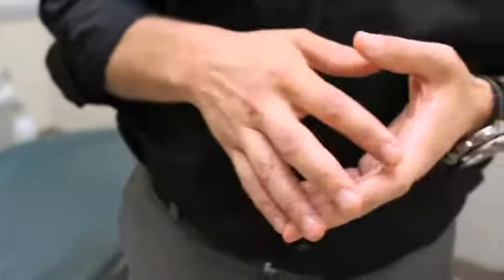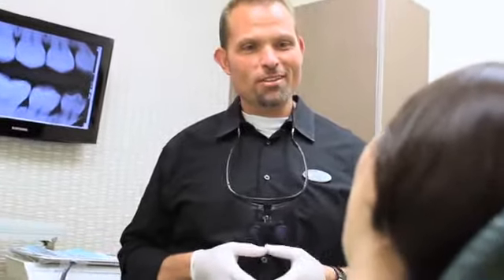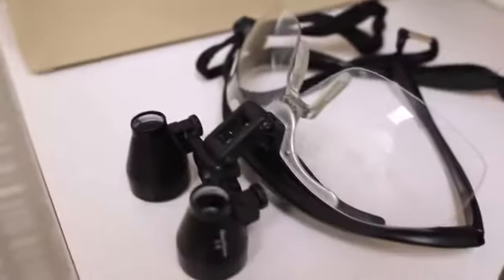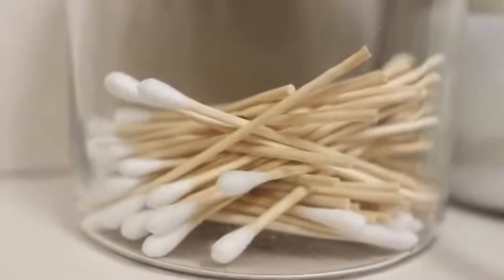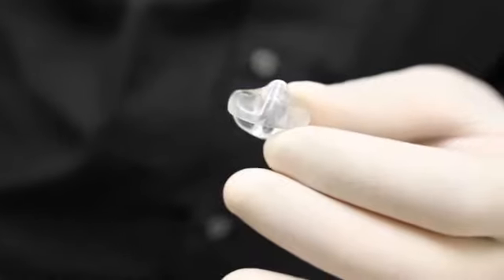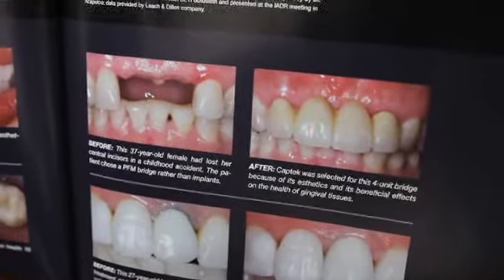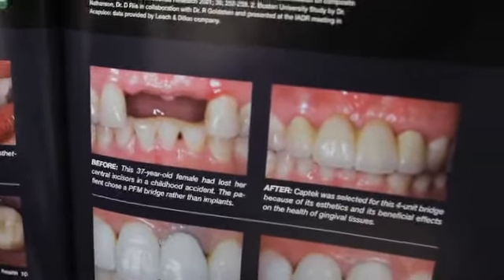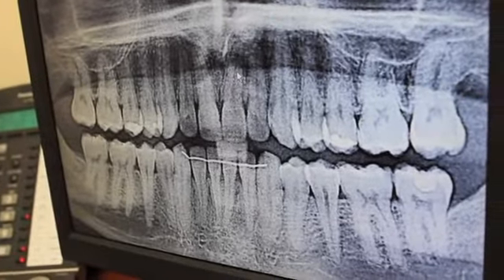Beautiful Teeth: Guide to False Teeth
- White teeth come from here.:)

wisdom teeth
sensitive teeth
teeth whitening
names of teeth
teeth trailer
teeth the movie
how many teeth
teeth numbers
human teeth
baby teeth
movie teeth
teeth problems
teeth film
whiten teeth
teeth diagram
teeth anatomy
vagina teeth
wisdom teeth pain
wisdom teeth extraction
teeth whitening reviews
teeth pictures
wisdom teeth removal
teeth grinding
luster teeth whitening
megalodon teeth
peroxide teeth whitening
teeth whitening review
healthy teeth
teeth whitening gel
picture of teeth
wolf teeth
pictures of teeth
sharks teeth
teeth whitening pen
cavities in teeth
gap teeth
adult teeth
vagina with teeth
impacted wisdom teeth
laser teeth whitening
teeth whitening pens
hydrogen peroxide teeth
teeth whitening kits
whitening teeth
teeth extraction
cheap teeth whitening
teeth whitening tips
professional teeth whitening
teeth whitening cost
best teeth whitener
teeth whitener reviews
teeth whitening system
dinosaur teeth
britesmile teeth whitening
baby teeth chart
front teeth
teeth chart numbers
free teeth whitening
teeth whitening gels
teeth covers
bleach teeth
teeth bleaching cost
primary teeth
teeth bleaching kits
teeth facts
teeth games
temporary teeth
images of teeth
teeth whitening laser
teeth whitening systems
white light teeth
healthy tooth
diagram of teeth
teeth gap
whitelight teeth whitening
teeth whitening paint
teeth bleaching gel
facts about teeth
teeth whitening techniques
teeth 2007
mammoth teeth
teeth extraction cost
temporary teeth covers
teeth whitening costs
teeth pain relief
teeth laser whitening
teeth images
teeth whitening peroxide
discount teeth whitening
anterior teeth numbers
smile teeth whitening
bleach for teeth
brushing teeth games
teeth information
information about teeth
teeth game
esco bucket teeth
healthy dental
smiles teeth whitening